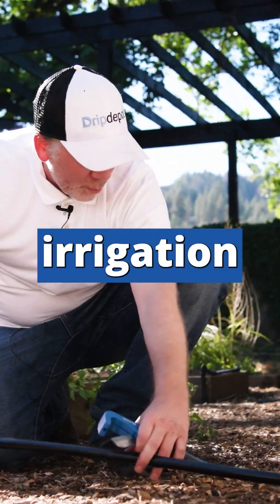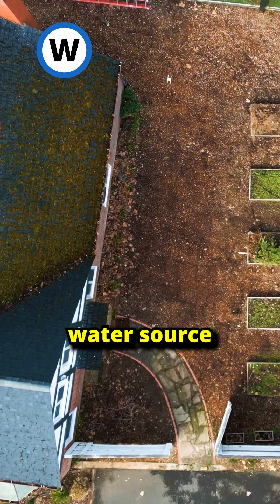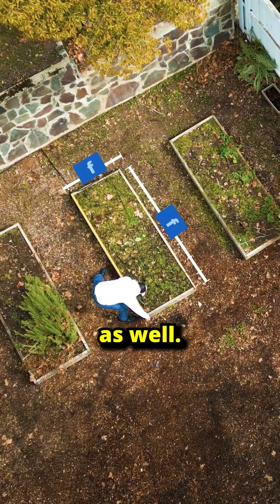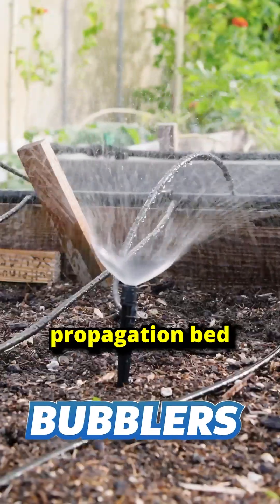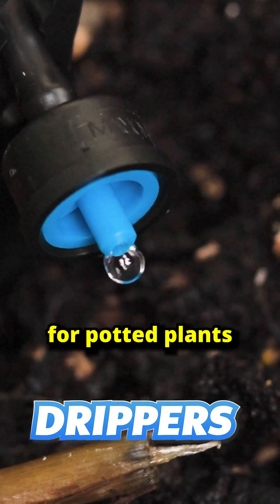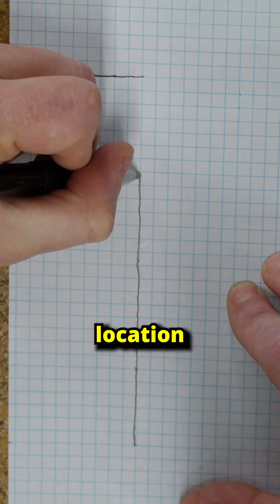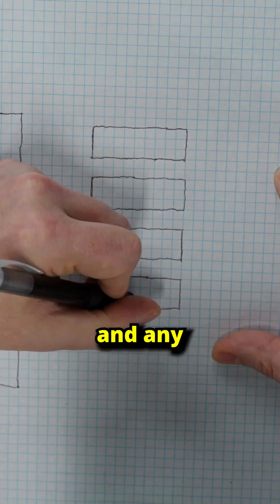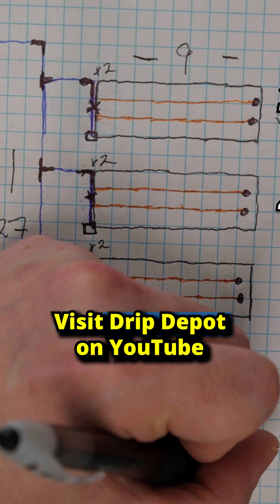How to Design a DIY Drip Irrigation System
Thinking about installing a drip irrigation system for your home garden? This is how to start your project.

*To quickly get started with drip irrigation, explore our kits at dripdepot.com*